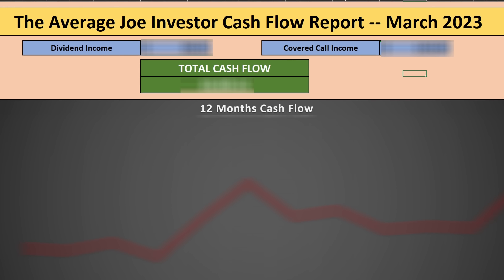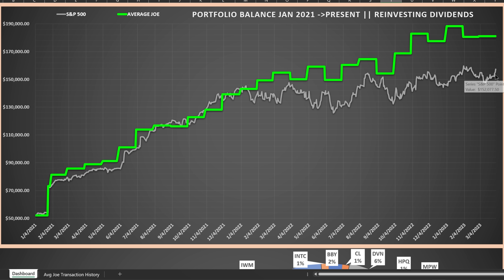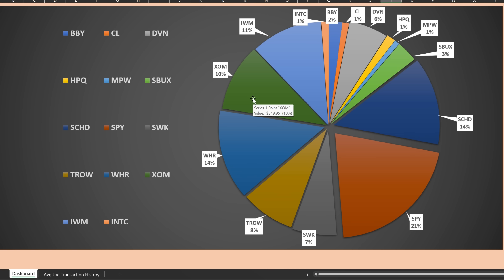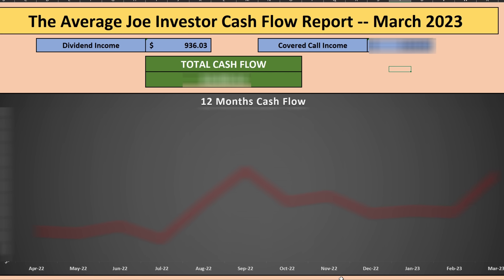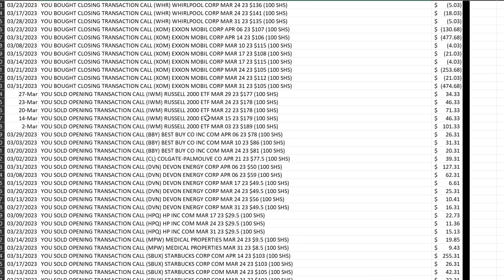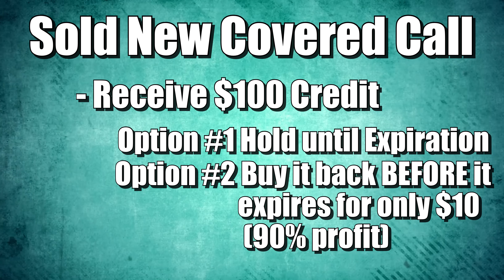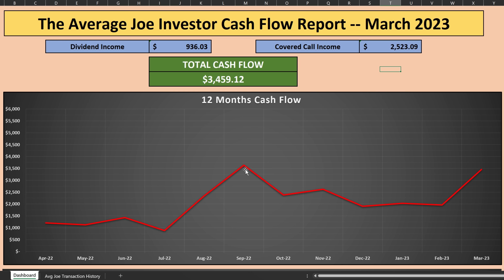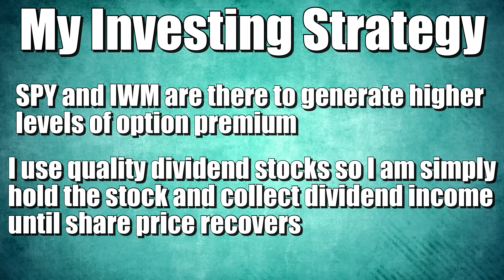My Dividend Portfolio Cash Flow Results March 2023! [What A Month!]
In this video we are talking about my Average Joe Investor Dividend Portfolio Cash Flow Results for the Month of March 2023.

Leave Me a Voice Message with a Question and it may be featured in a future video